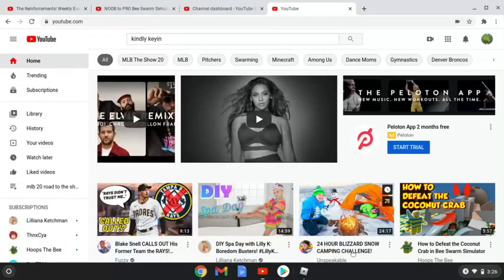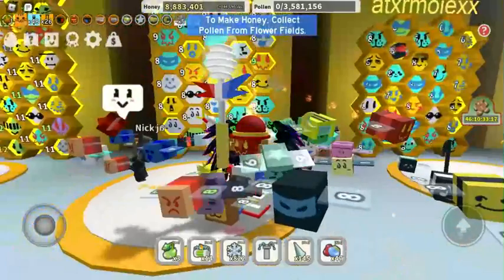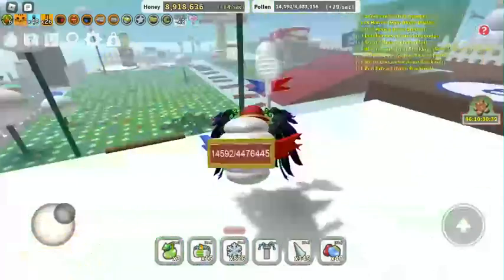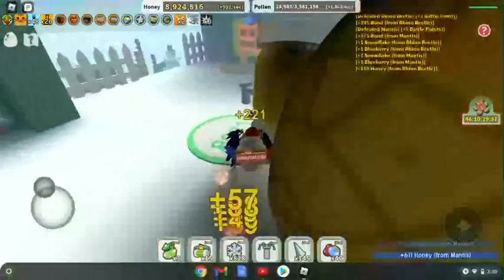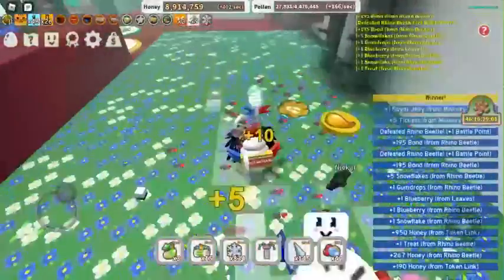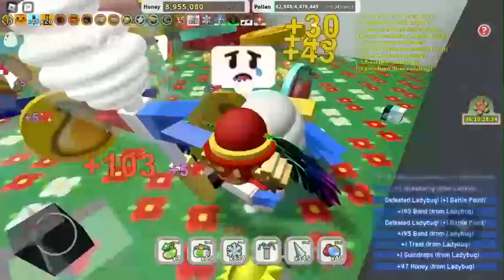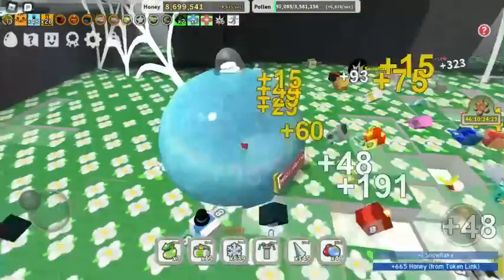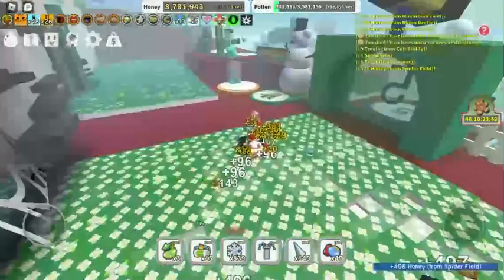beesmass 2020 tips + tricks!